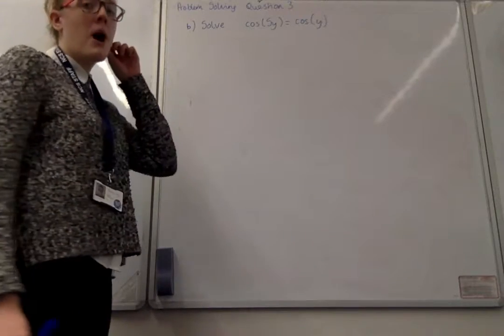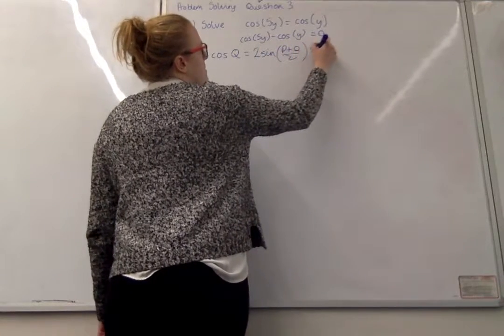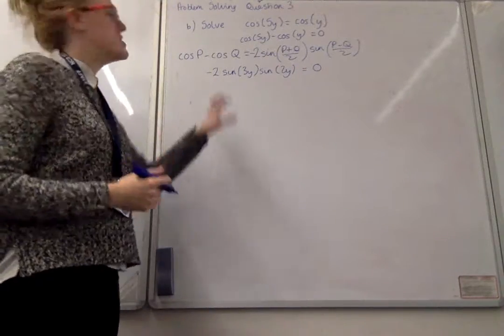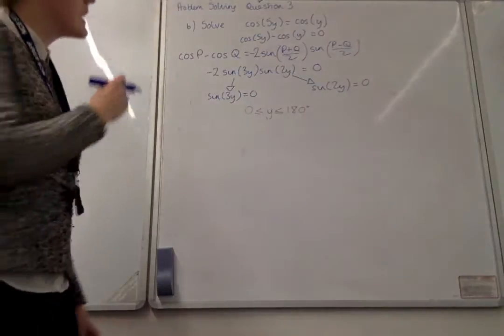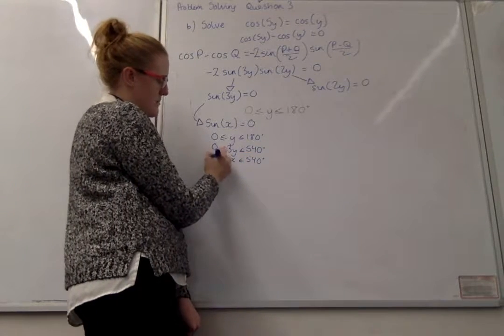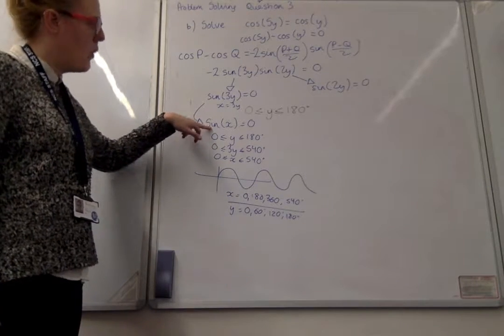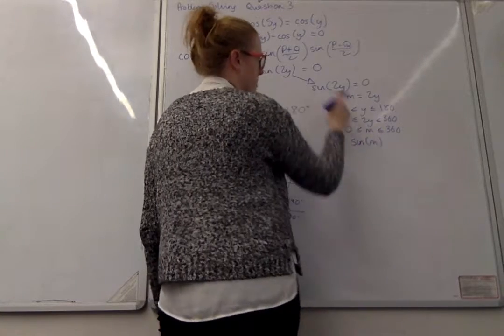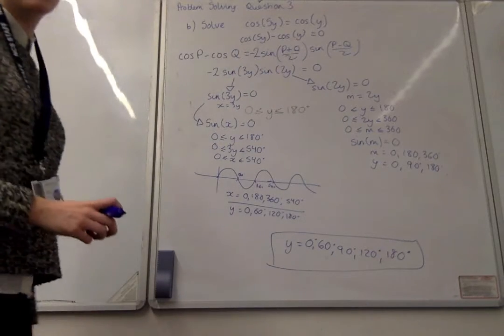Solving trig equations using factor formulae.